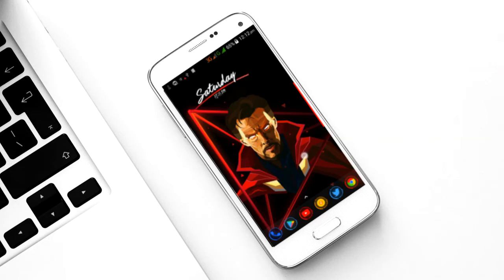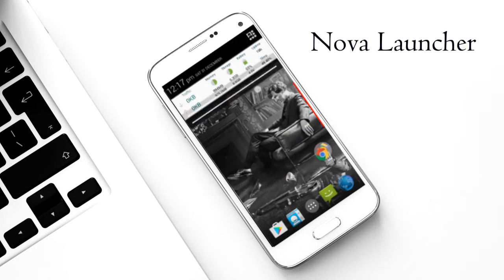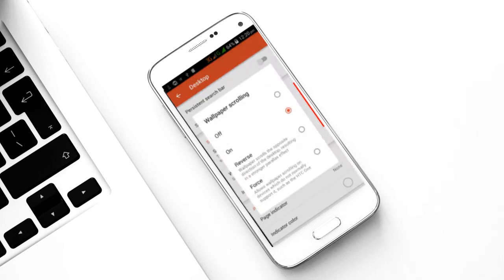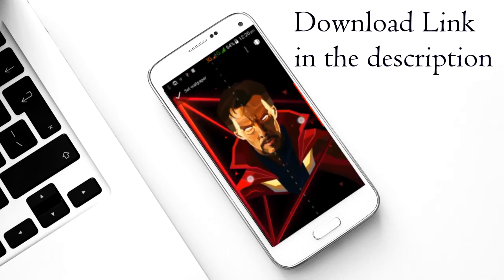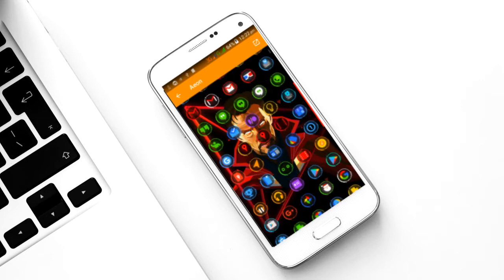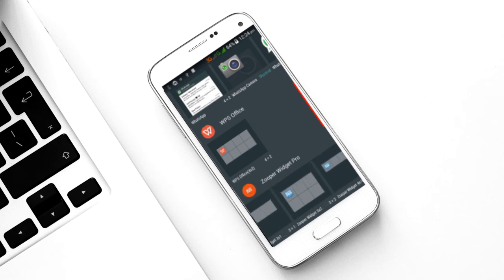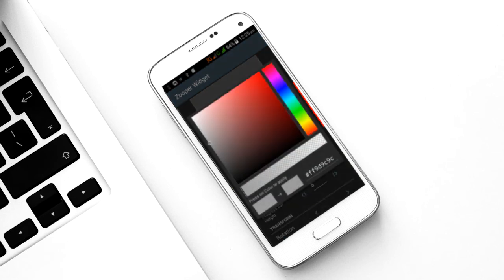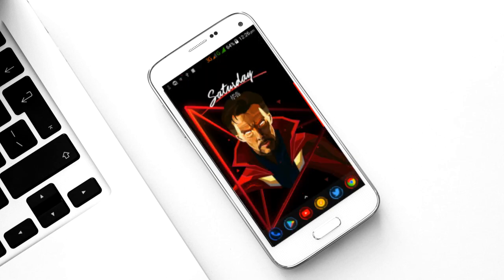How To Make Your Android Homescreen Look Awesome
I hope you enjoyed this Homescreen Setup. By following this tutorial you can customize your android homescreen. It will make your android look awesome. This is one of the best nova launcher setups. And the android setup is dope. By this you can make your android homescreen look awesome.

NOTE:- All the content is copyrighted to IndiCoder. Use of any part of this clip without proper authorisation isn't allowed.